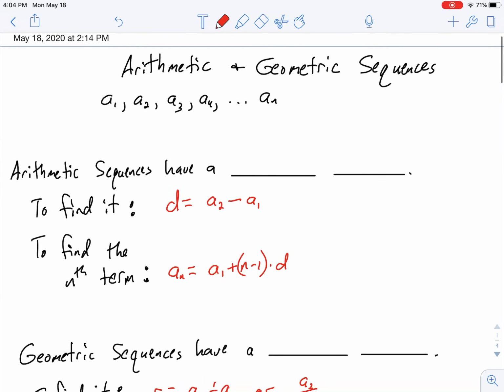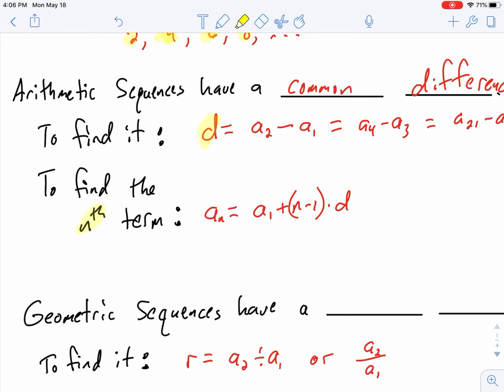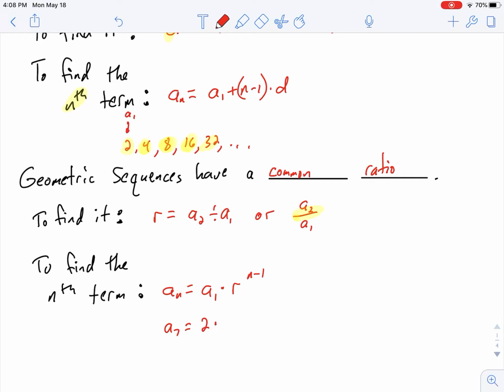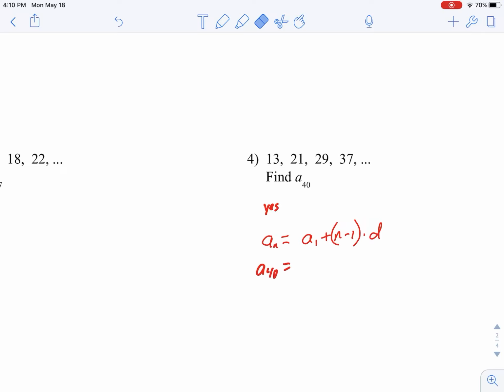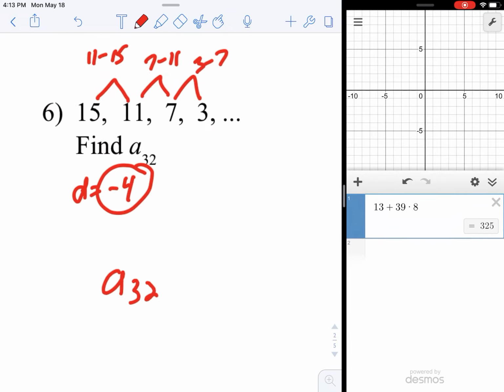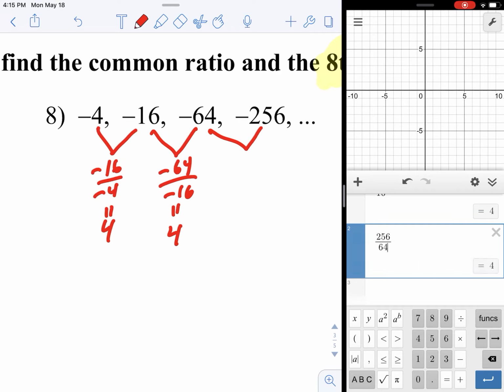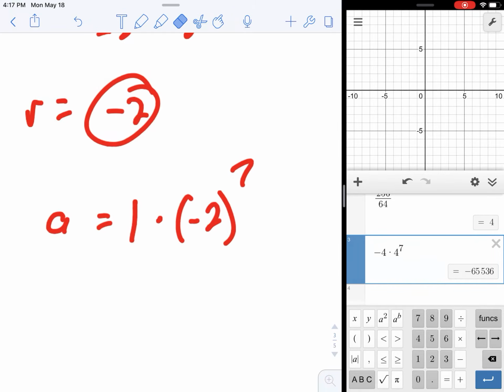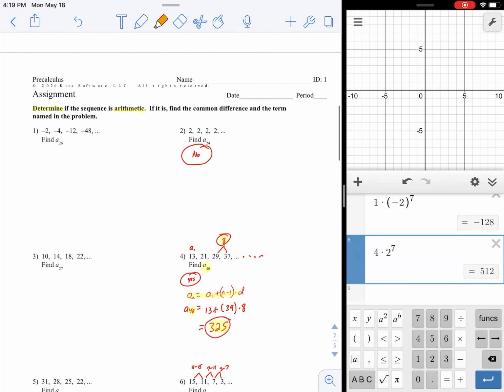Intro to sequences